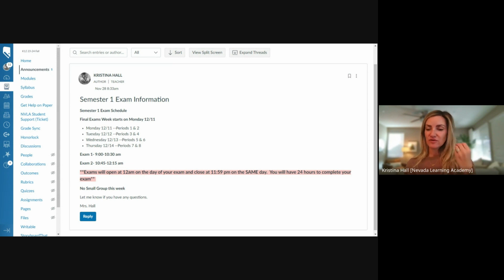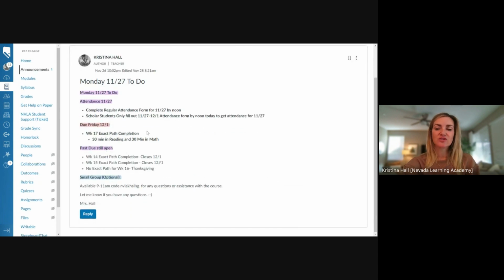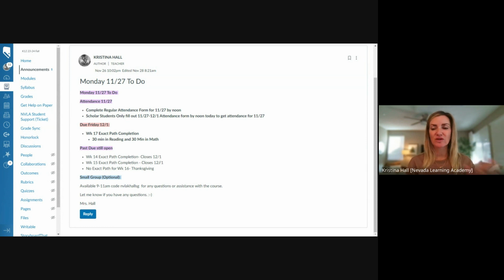Wk 17 Junior Studies FInal Exam Info & Exact Path